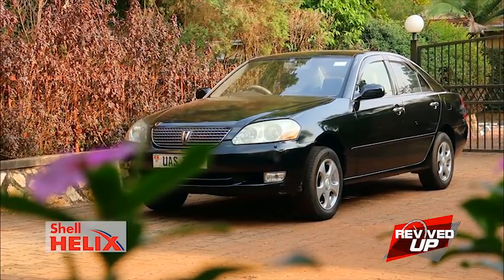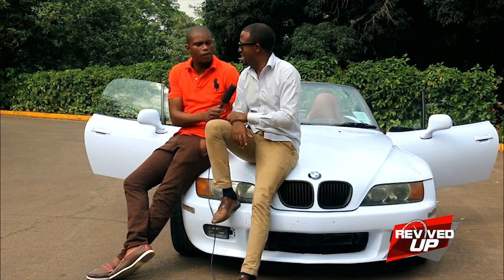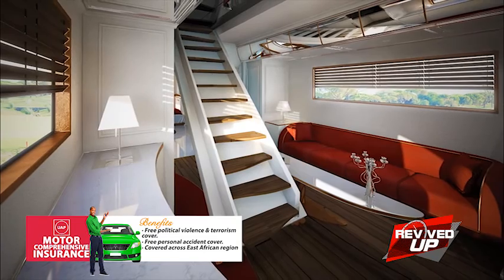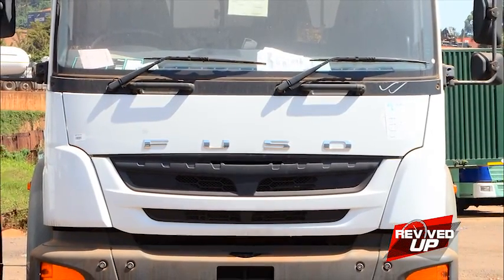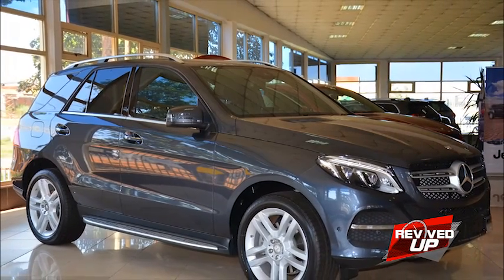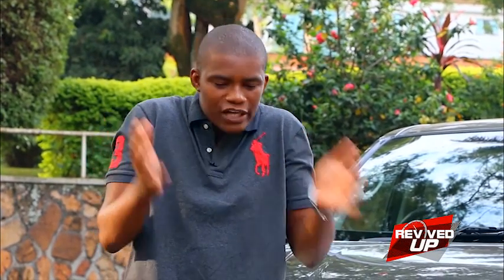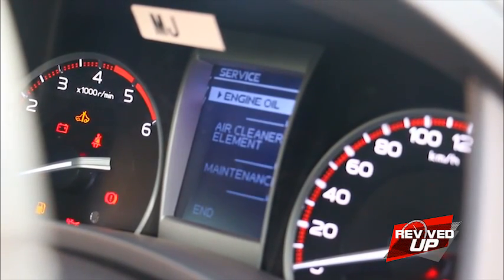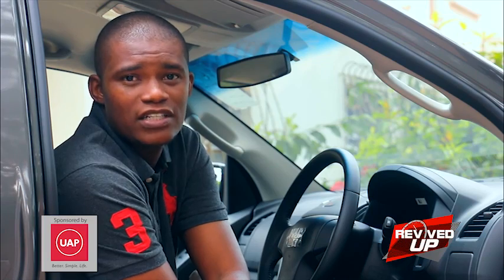REVVED UP EPISODE 02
Presented by DSTV sports presenter Andrew Kabuura and produced by Whitestone Media, Revved Up is a motoring show produced in a fast paced and entertaining format. It features not only cars, but motor bikes, boats, planes, construction vehicles...anything that is powered by an engine.